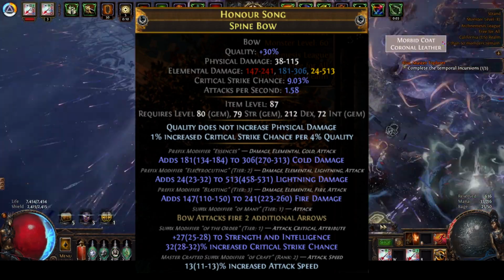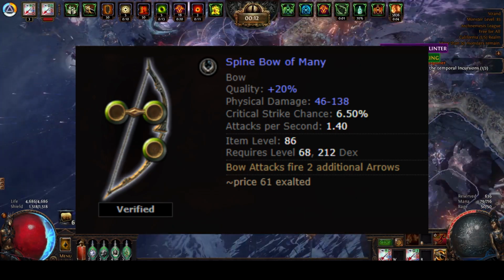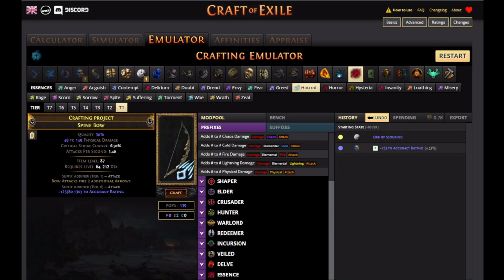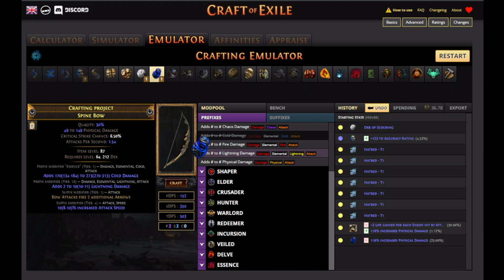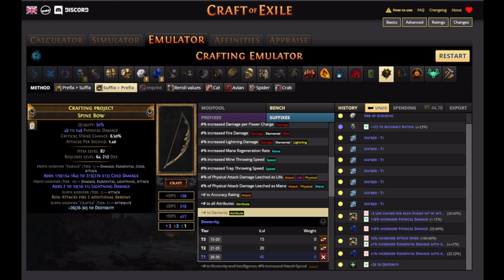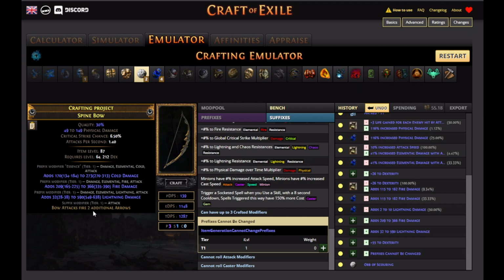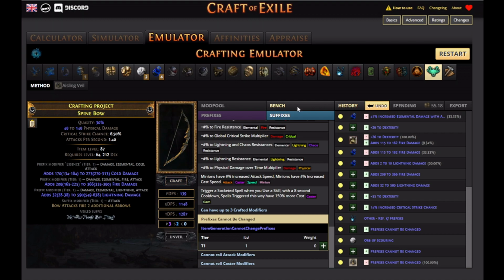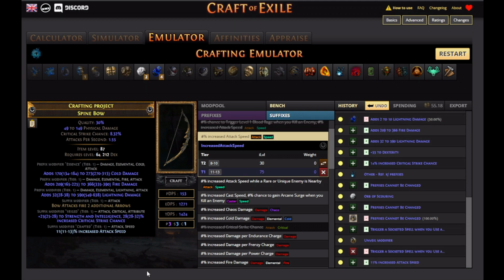[PoE 3.17] How to Craft ENDGAME Elemental Bows for Tornado Shot Raider/Deadeye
A lot of players have been asking how to craft an Elemental Bow for Tornado Shot.
So I went ahead and made a step-by step guide on how to craft end-game elemental bows, as well as offering some ideas for budget alternatives.

0:00 Introduction and Disclaimer
0:44 Fractured Base
1:55 Essences
2:43 Beast Crafting and Annulments (Optional)
4:06 Cleaning the Suffixes
5:23 Aisling and Unveils
6:42 Finishing Off the Bow & Outro